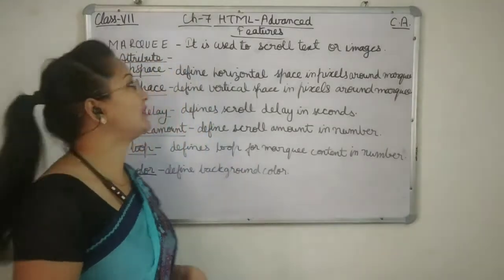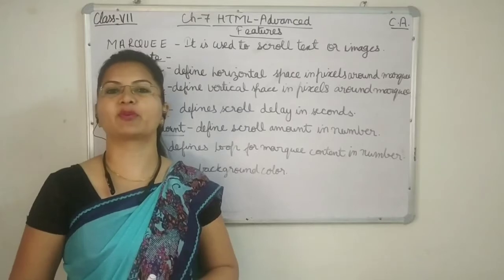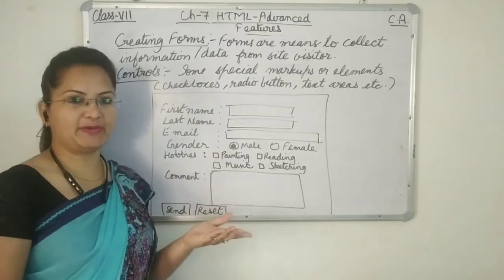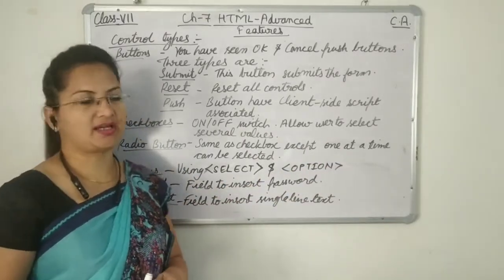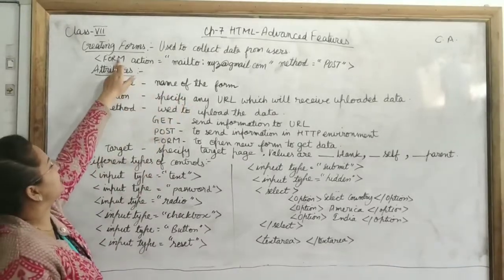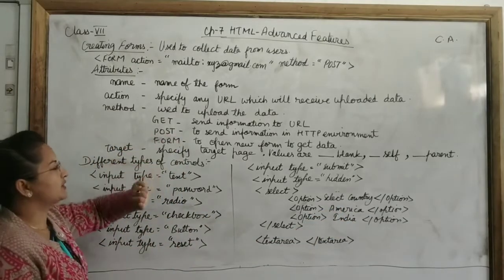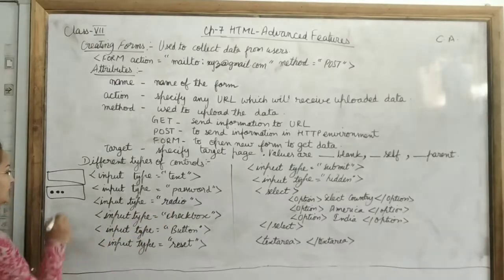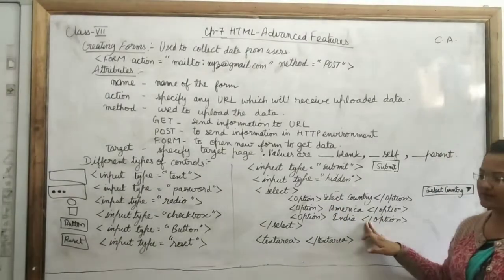CBSE CA Computer Application Class-7 Ch-7 HTML - Advanced Features Part-5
Attribute of Marquee Tag, Creating FORMS